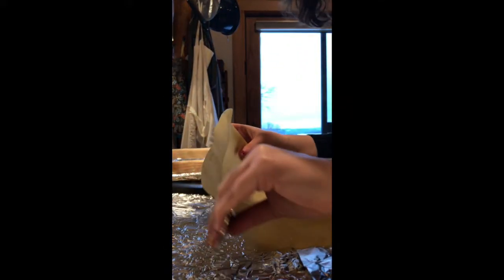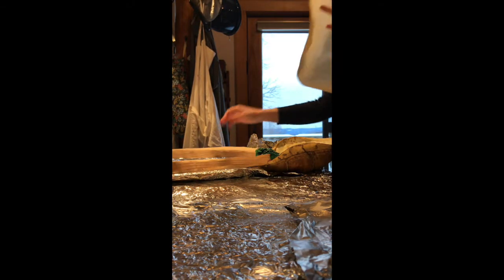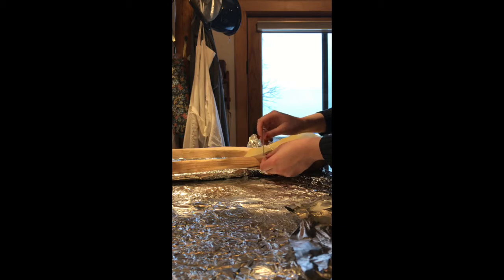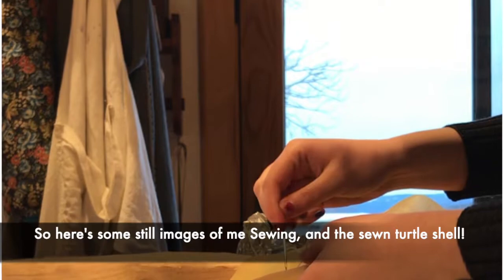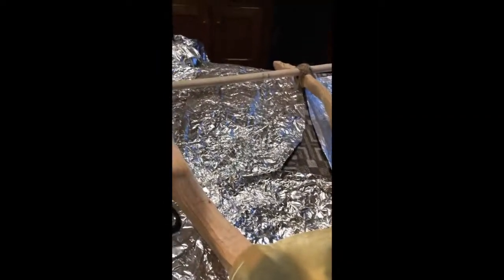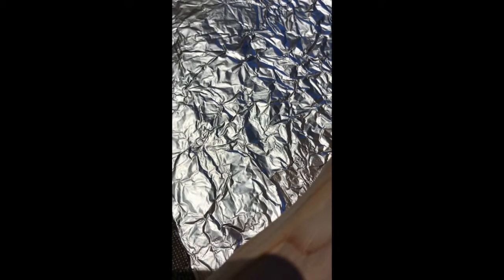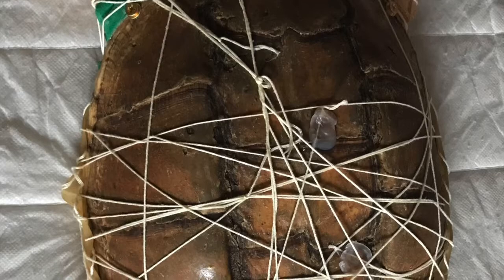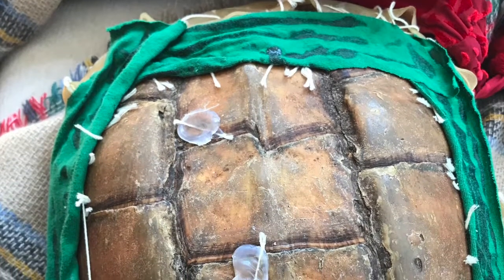Attaching my goat skin to the turtle shell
In this video I go through the process of attaching my goat skin to the turtle shell in order to form the final lyre. It was way more difficult than using bowls! Despite issues with recording video, and using superglue, my lyre is now completely assembled except for the strings. (Please consult my blog for more information on this process).